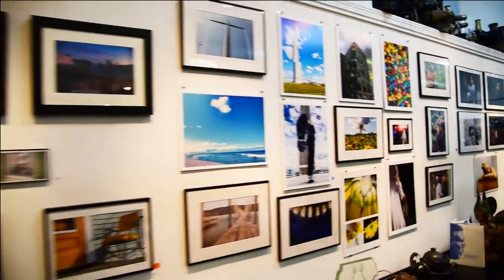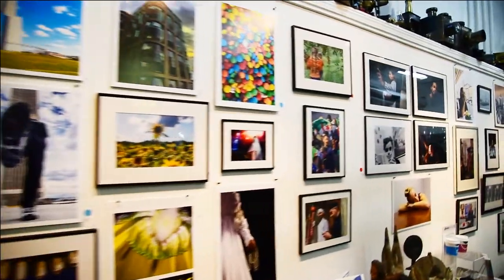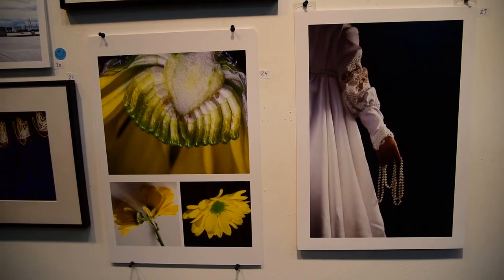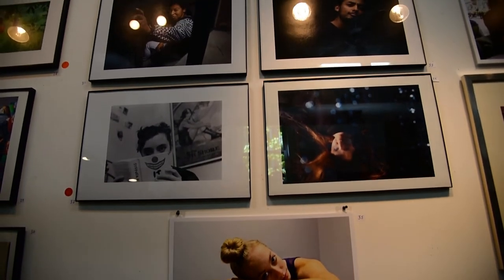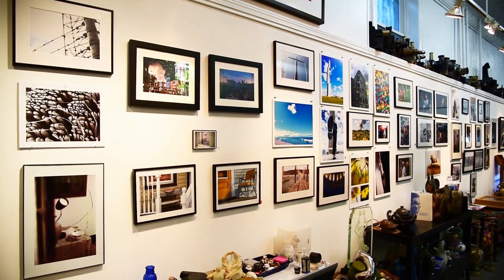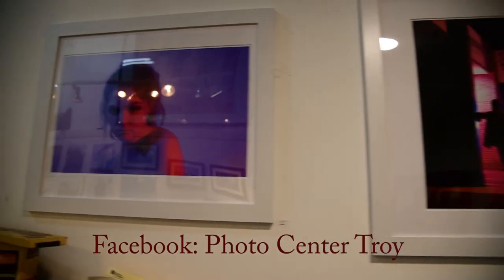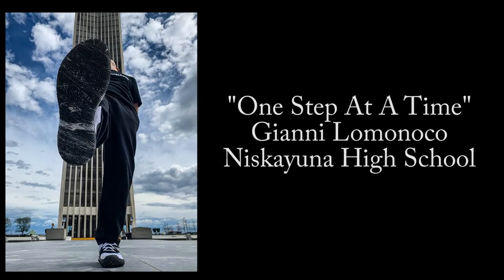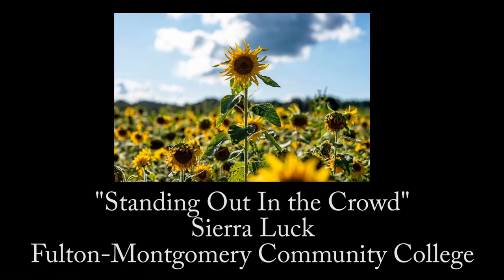The Gallery - Episode 6: "Student Show"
As the US starts to slowly open things up in the face of the virus that shall not be named, galleries are also opening up as well, albeit very cautiously.

I went to the Photo Center of the Capital District for their annual student show. The exhibit features photography from both high school and college students within 100 miles of Troy, NY.

The owner and executive director Nicholas Argyros talked about the process the gallery goes through in picking photos for the exhibit and how they award the top honors of the show.